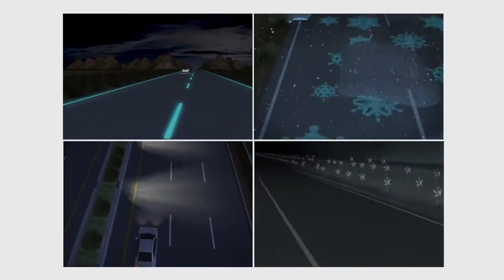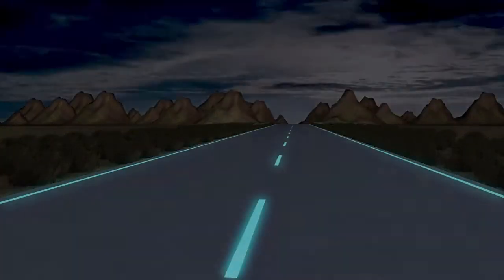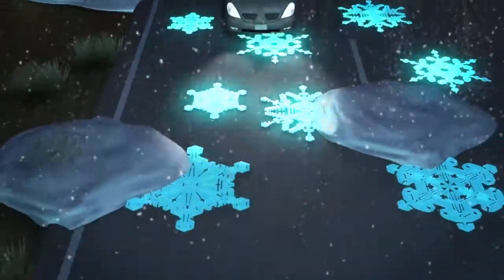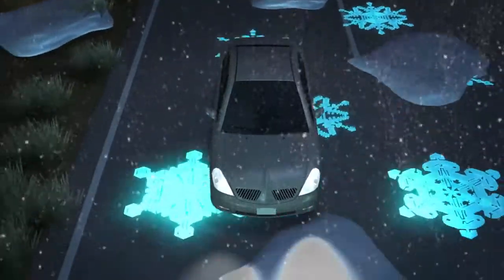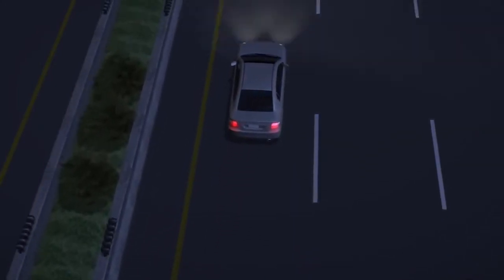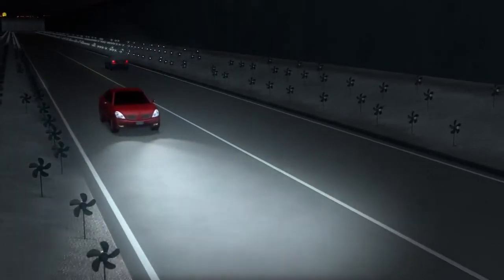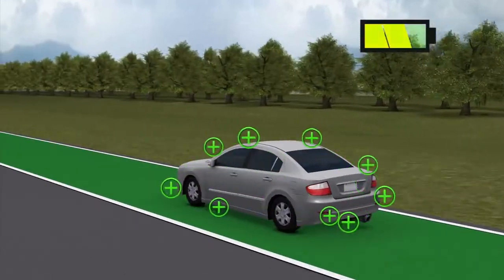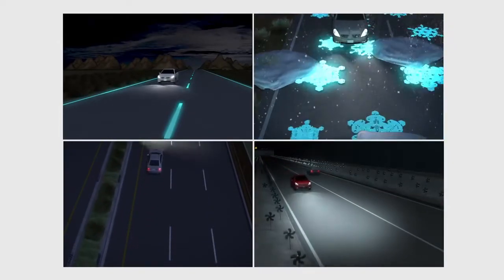Many manners for U to improve your expressway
Saving money and time for any generations